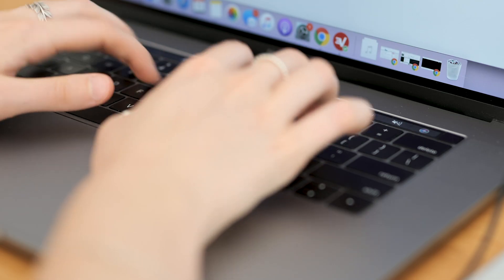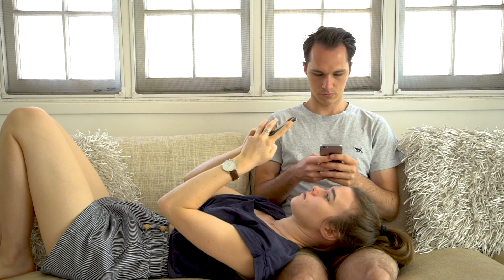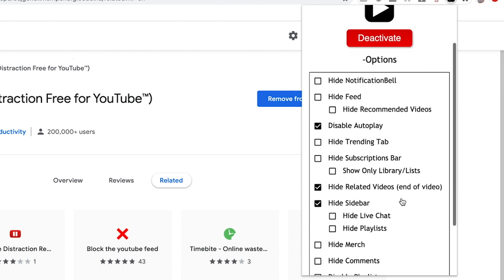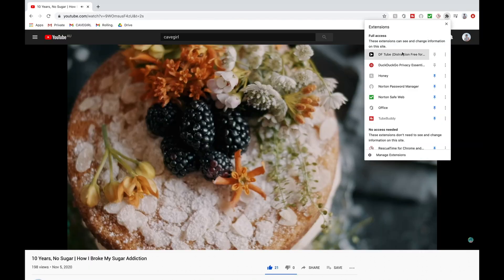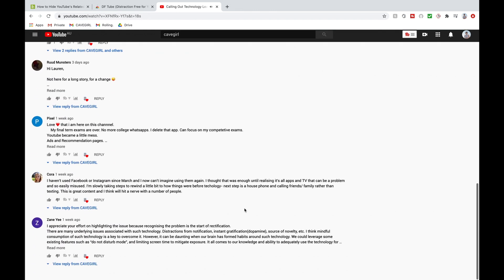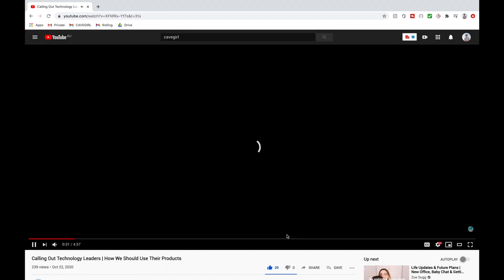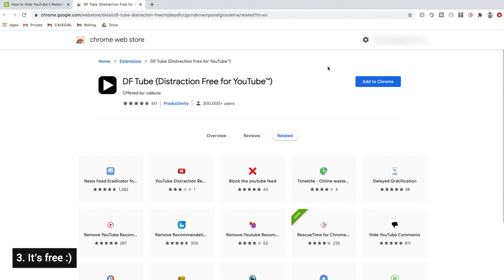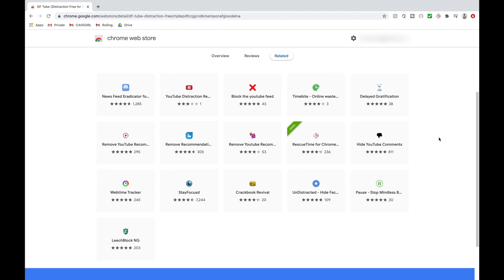1 Tool That Will Break Your Addiction to YouTube For Good.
This is not a joke. I am so excited to be sharing this tool with you - NOT SPONSORED.

I’m excitedddd 😽

If you’re reading this, share something that makes you as excited as I am about Distraction Free YouTube! 🥳